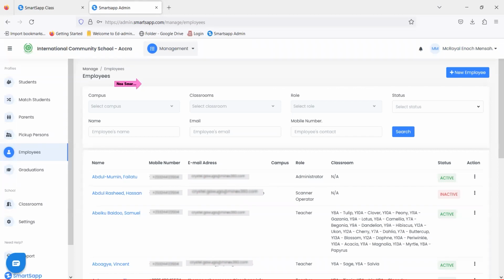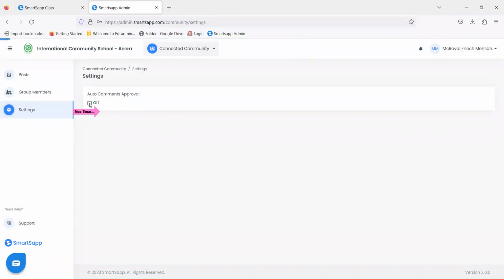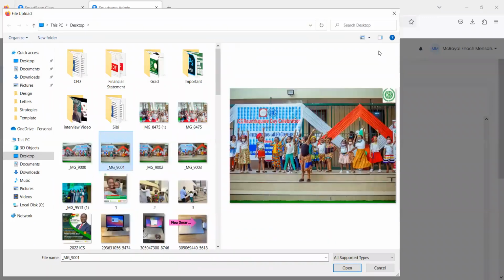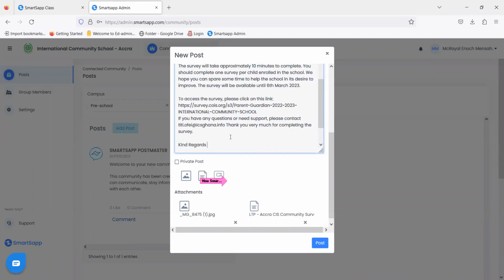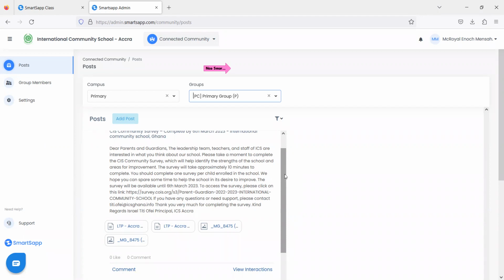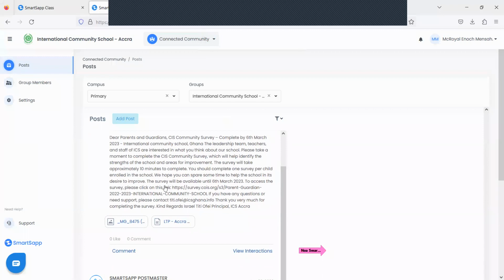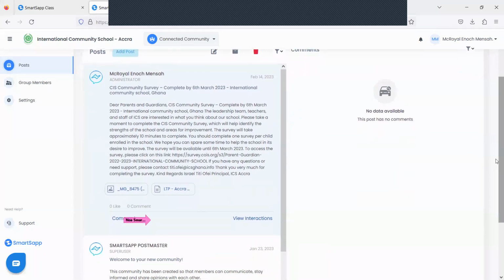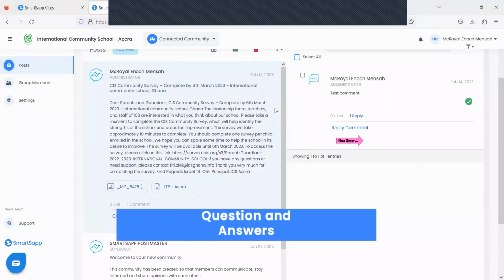[Training] - Connected Community - ICS